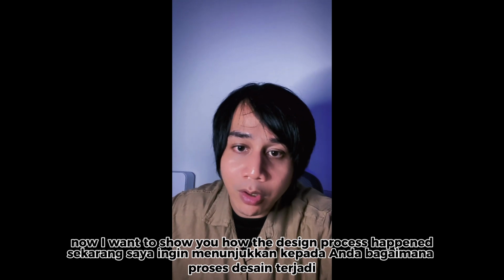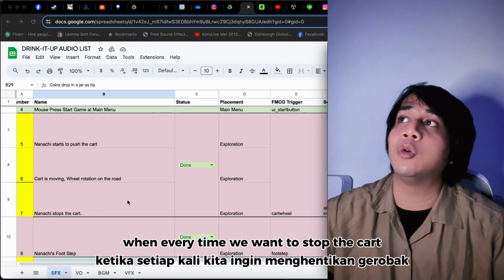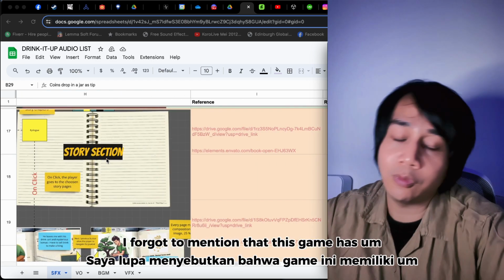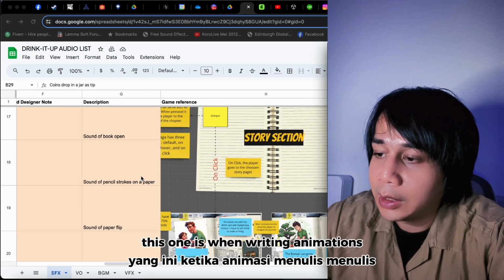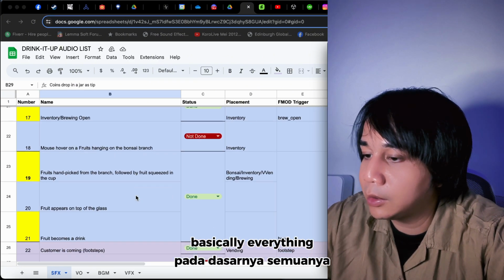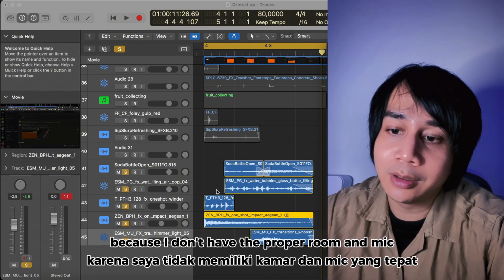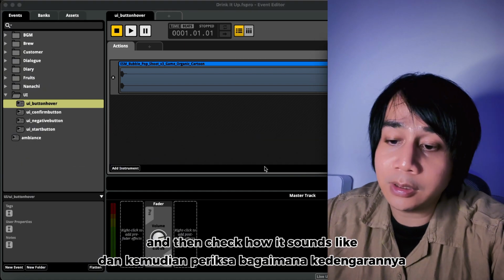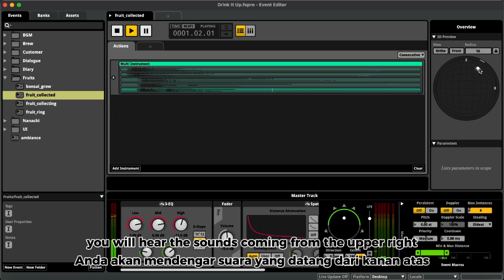MDD Sound Design Process Overview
Ciao!